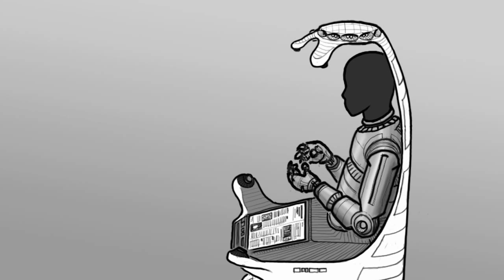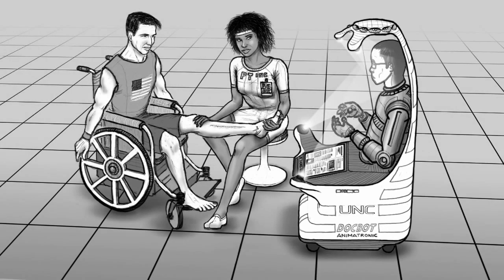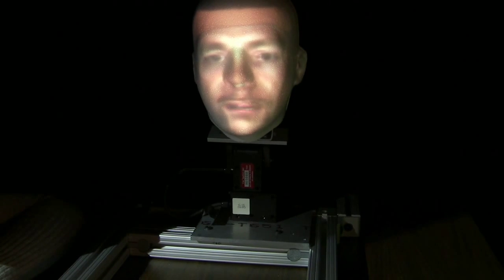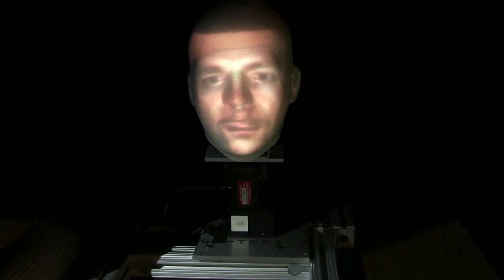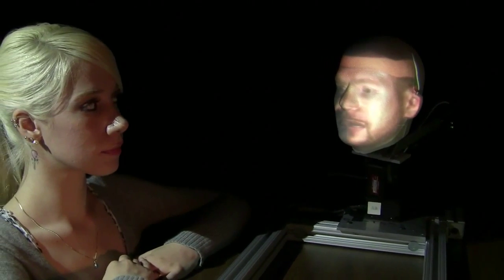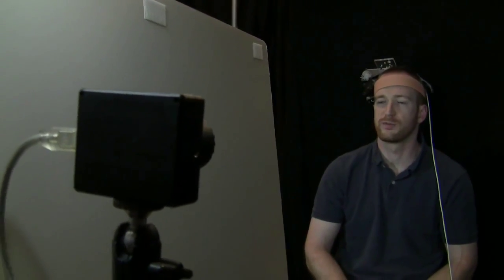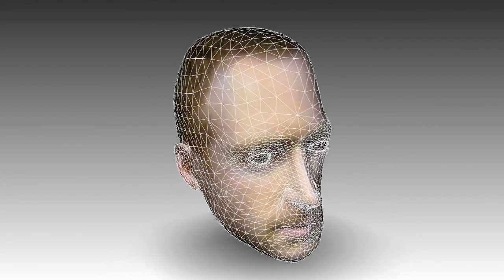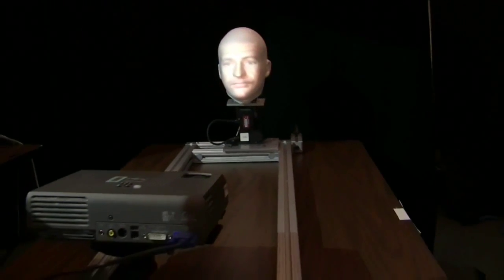UNC-Chapel Hill, Animatronic Shader Lamps Avatars at ISMAR 2009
At ISMAR 2009 (Orlando, FL) we introduced a new approach for robotic avatars of real people: the use of cameras and projectors to capture and map the dynamic motion and appearance of a real person onto a humanoid animatronic model. We call these devices animatronic Shader Lamps Avatars (SLA). At the conference we presented a proof-of-concept prototype comprised of a camera, a tracking system, a digital projector, and a life-sized styrofoam head mounted on a pan-tilt unit. The system captures imagery of a moving, talking user and maps the appearance and motion onto the animatronic SLA, delivering a dynamic, real-time representation of the user to multiple viewers. This video shows the overall concept, current methods, and a preliminary demonstration.